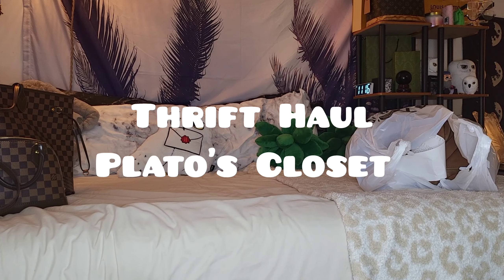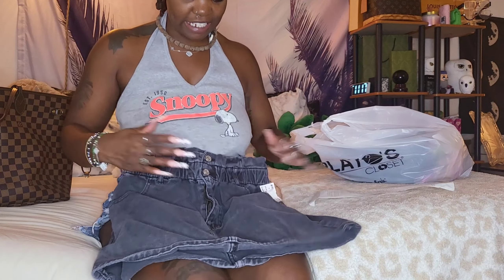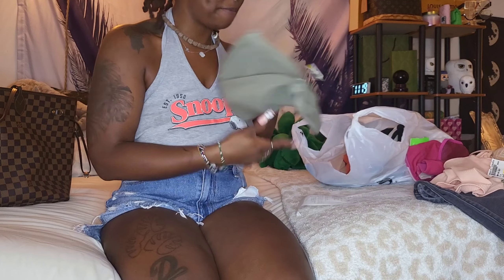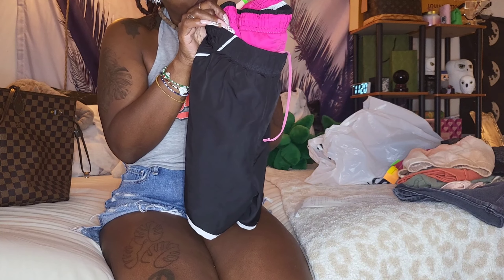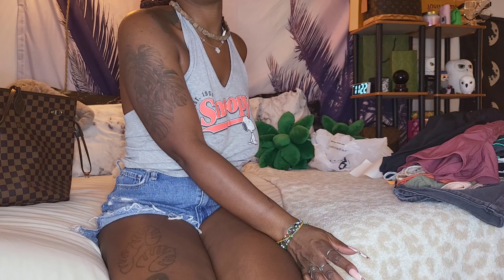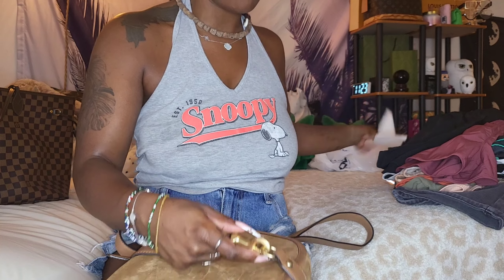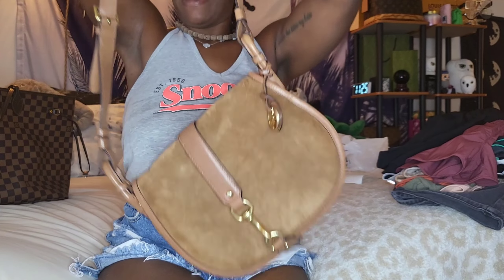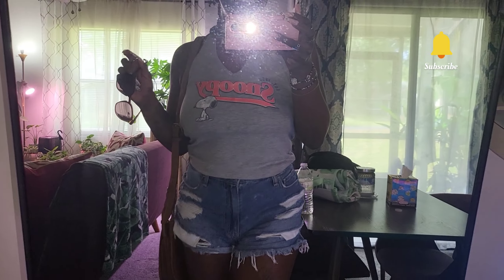Thrift Haul 🎀 Nike American Eagle Michael Kors Plato's Closet 🎀 Kay Flight Unrooted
🔗 to heart card holder

Musician: Jeff Kaale